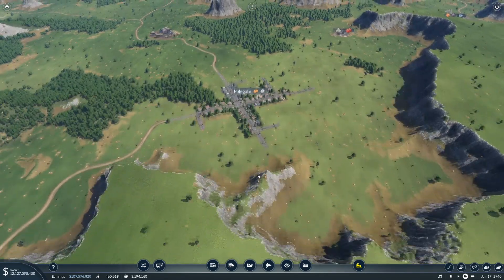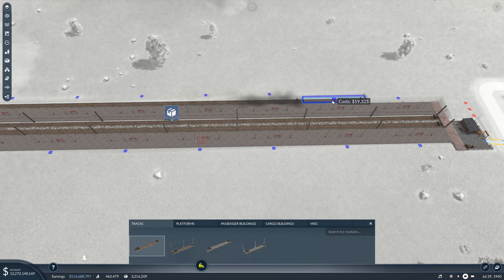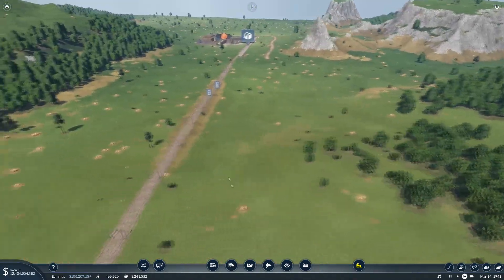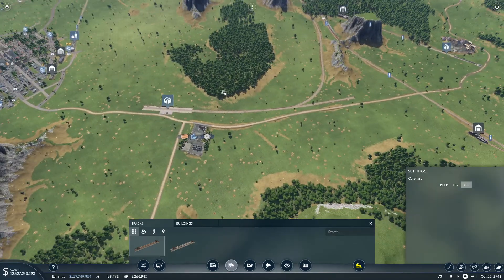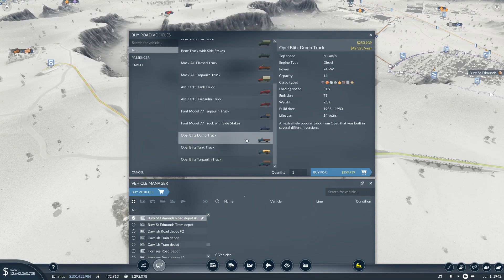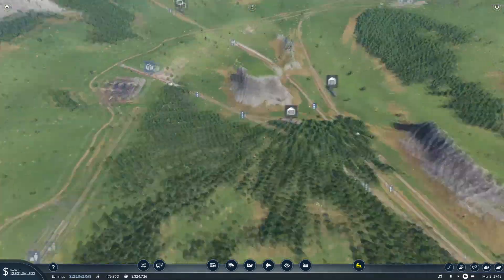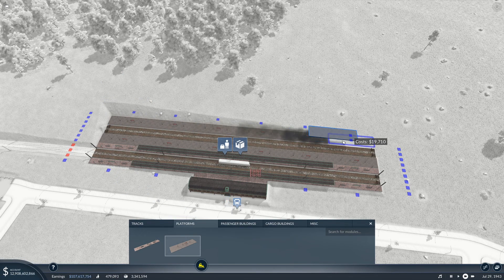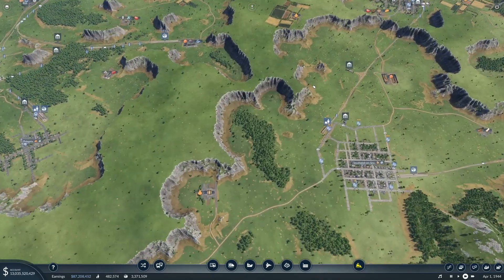Steel Machines :: Transport Fever 2 Gameplay S2 #22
Transport Fever 2 is a transport simulation game where the players builds an empire by setting up truck, trains and aircraft infrastructure.  The game includes open world free play that models transport history (starts 1850) using vehicles from Europe, America and Asia

The objective of this irregualar let's play is to learn the mechanics of the game by connecting all the cities using different forms of transport.

This series uses the following Mods:

Expanded Cargo Demands (Dynamic Growth) 1,2 by FxUK
Industry Expanded by Col0Korn
Industry Expanded Add-On- MailAnd Waste by Col0Korn